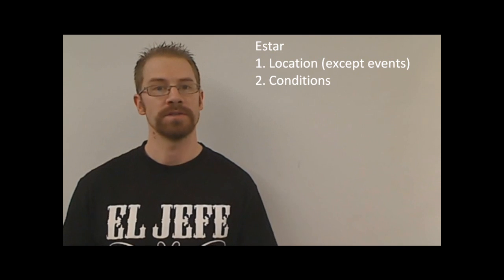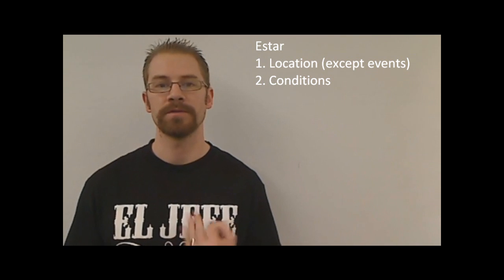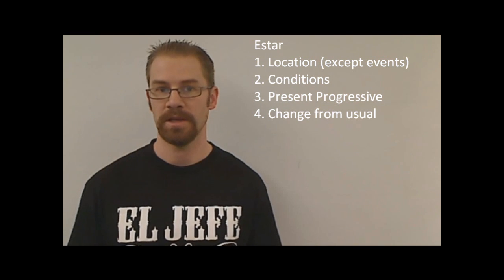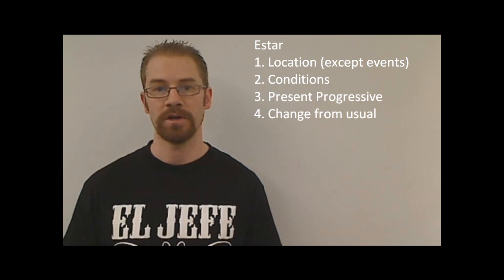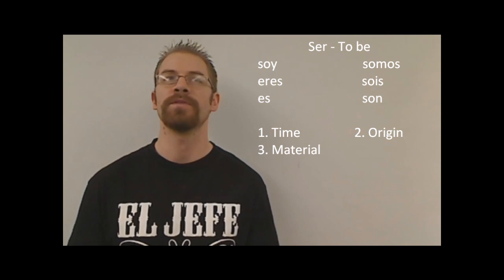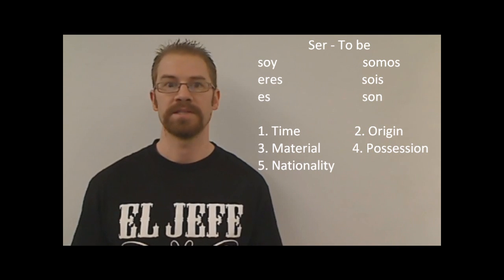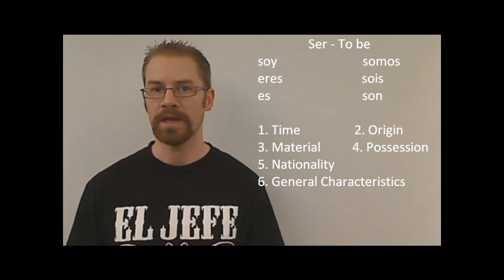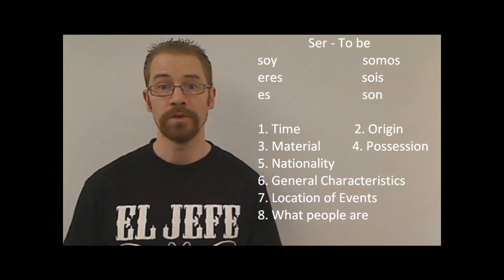Ser vs. Estar - Spanish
This video will tell you the differences between ser and estar in Spanish.  I will also give you a chance to practice.